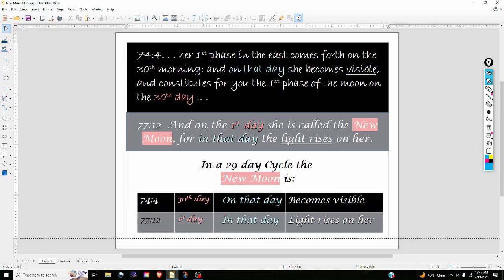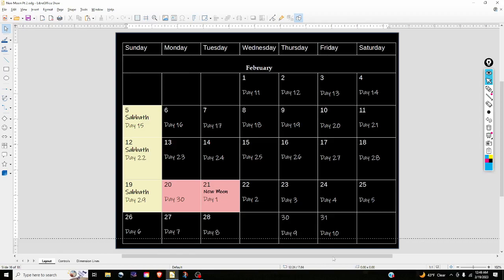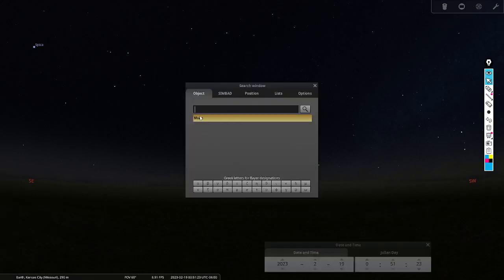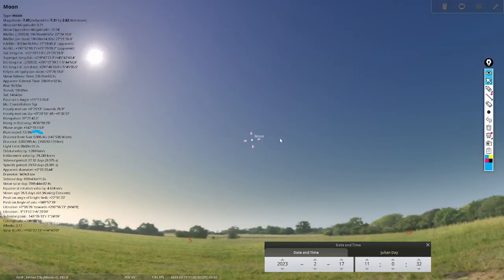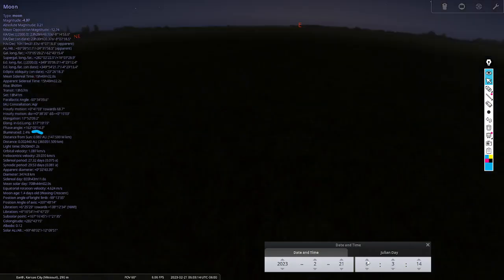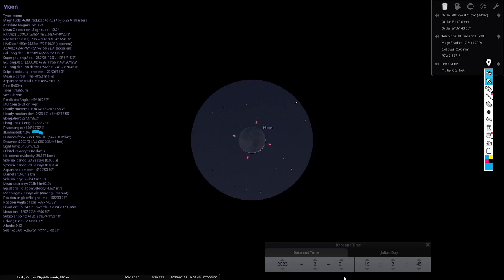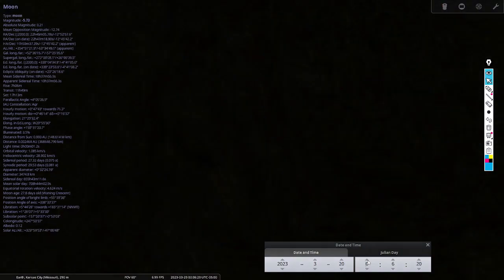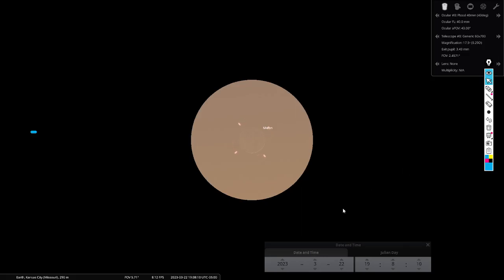Beginning a New Lunar Cycle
I take you through two New Moon (lunation cycles) in stellarium and show you how that correlates to the calendar.